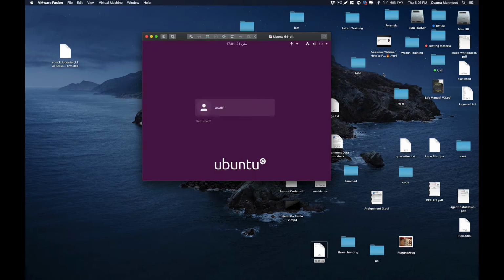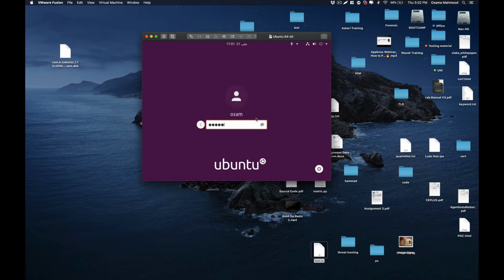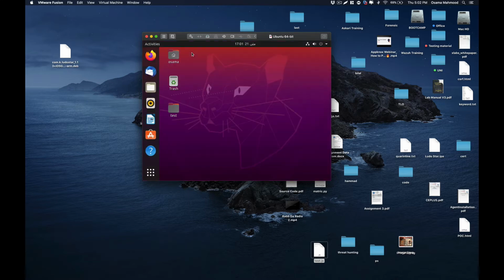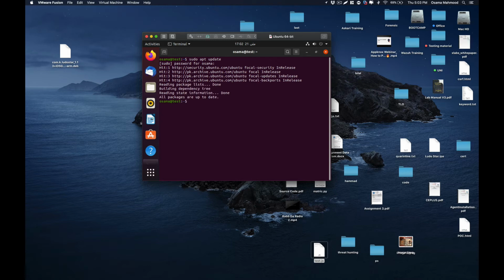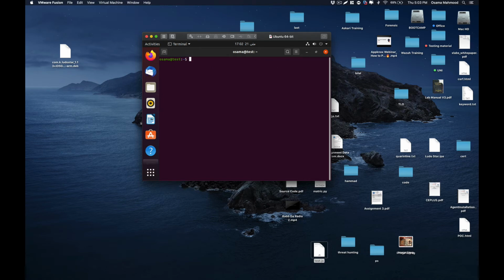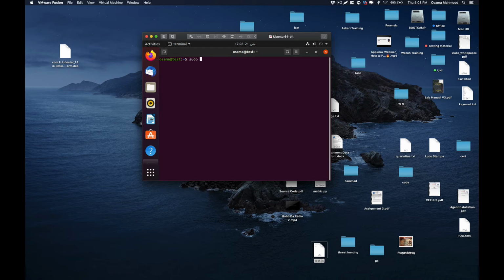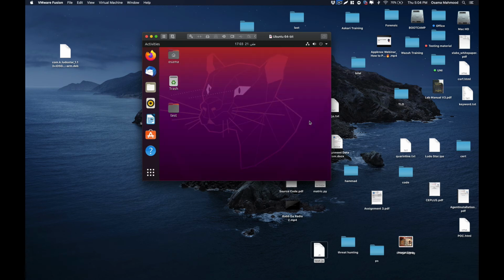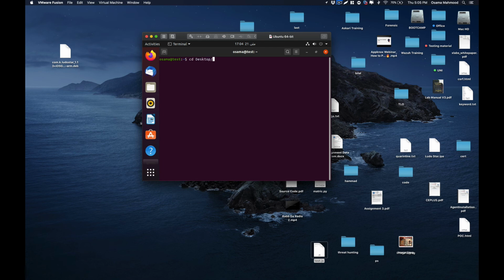How to install VMWare tools on Ubuntu Desktop 20.04 LTS / 18.04 LTS